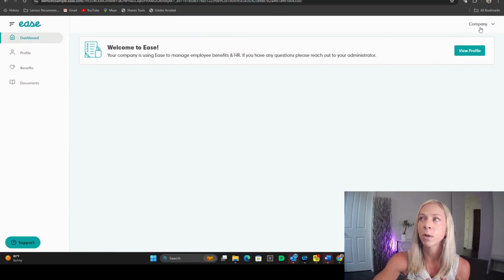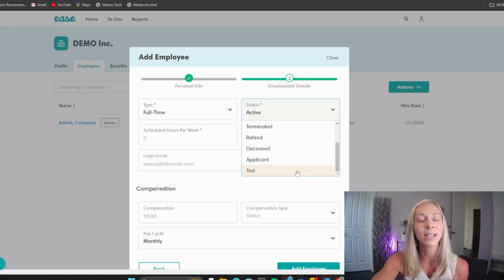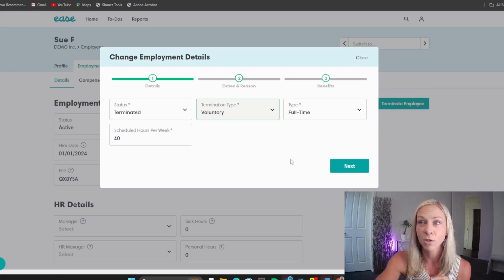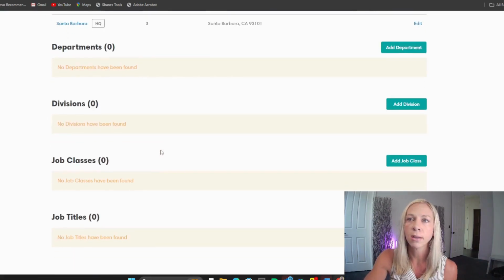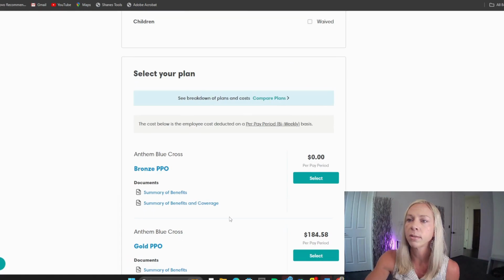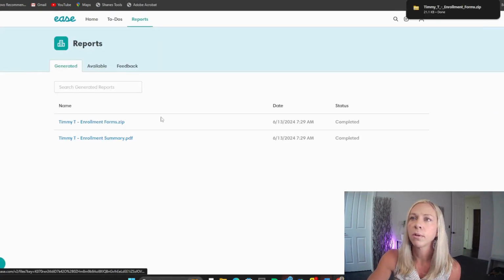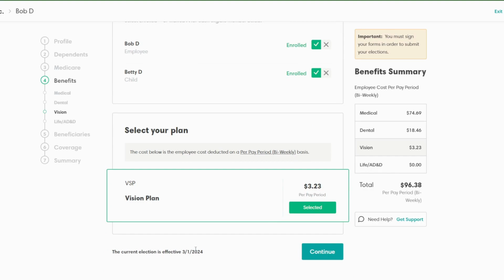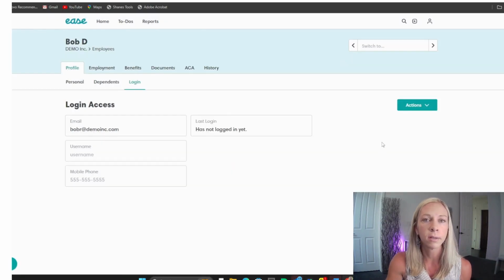Your 100% FREE Online Enrollment System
Offering our clients this online enrollment system 100% free of charge.

This video is your introduction to your online enrollment system as a client of knomad Insurance Group.